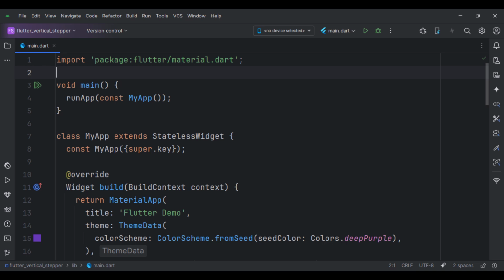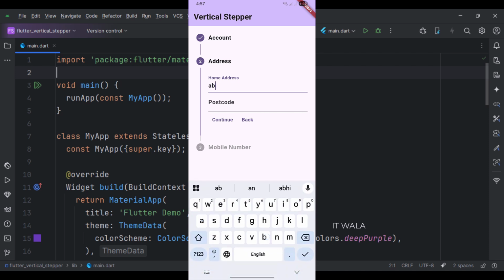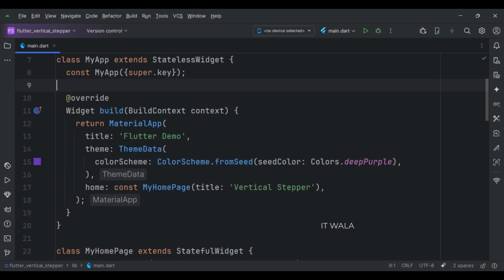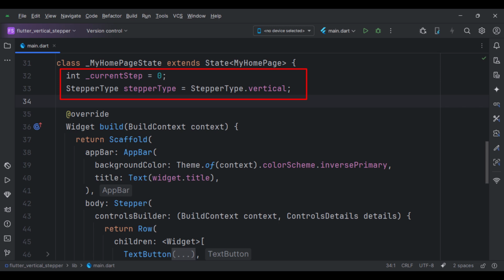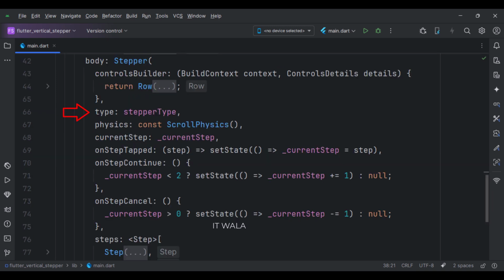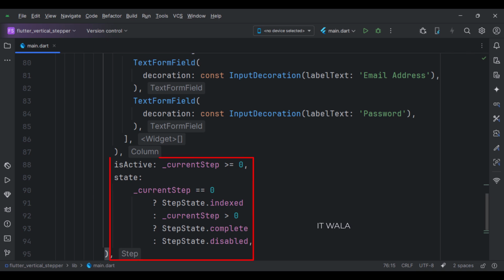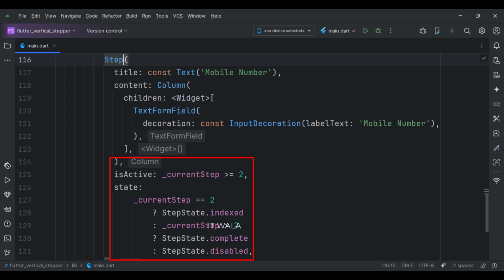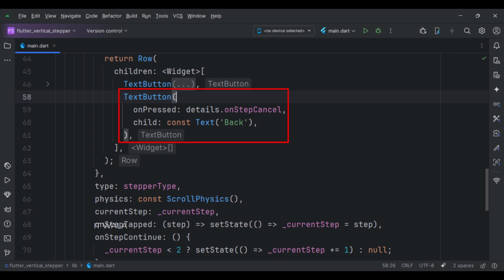How to Create a Vertical Stepper in Flutter Android App | Flutter Tutorial | IT WALA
Description:
In this Flutter tutorial, learn how to code a vertical stepper for your Android app. A vertical stepper is a clean and interactive way to guide users through multiple steps or forms in a structured flow. This step-by-step guide covers everything from basic layout to adding functionality, making it perfect for beginners and intermediate Flutter developers.

Watch till the end and upgrade your Flutter UI skills!

IT WALA